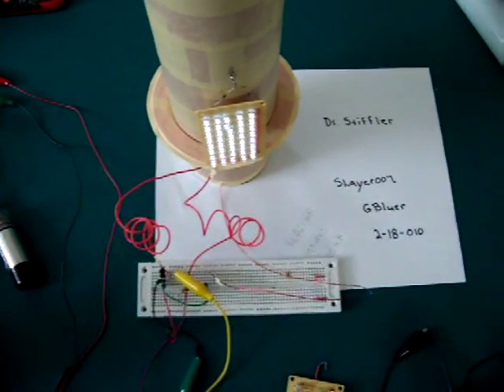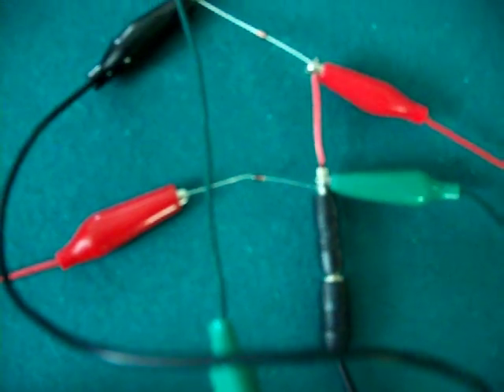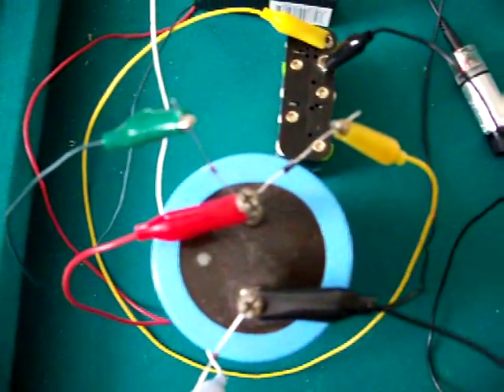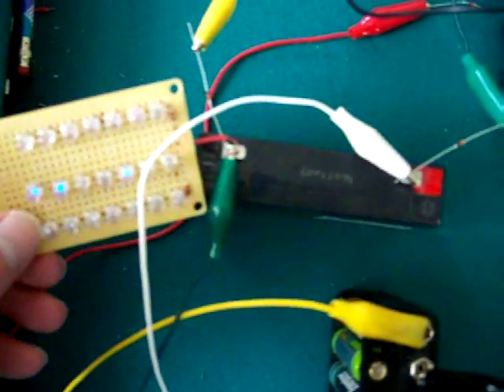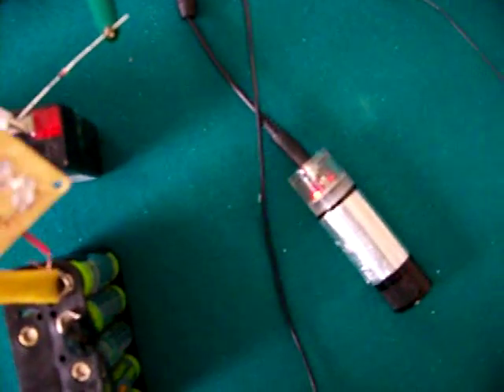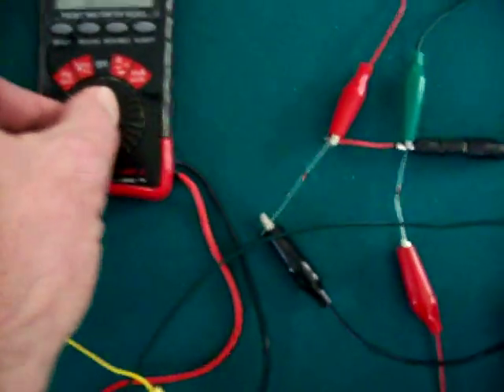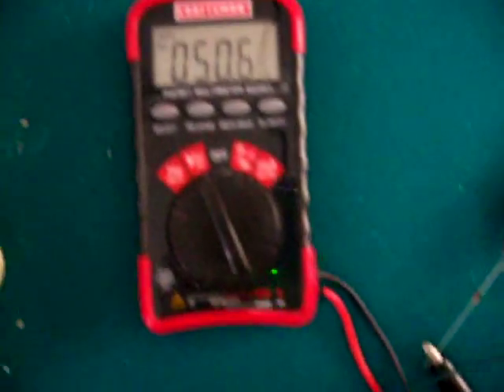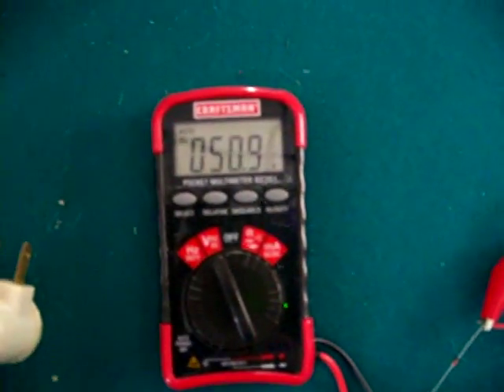Exiter With Reverse Diodes.mov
In this video I'm showing how the reverse diodes can be used to charge many things.
It seems like the more things connected like batteries the field just keeps getting stronger.
The voltage on the capacitor after charging the 10 AA batteries is 14.4 volts.
But connecting the reverse diodes the voltage is 39 volts from the diodes.
But connecting another charge battery from there and connecting the reverse diodes to that is over 50 volts.